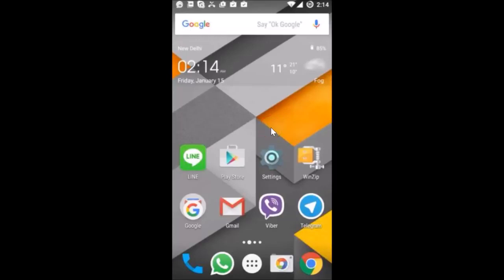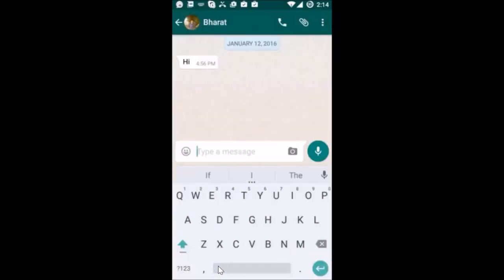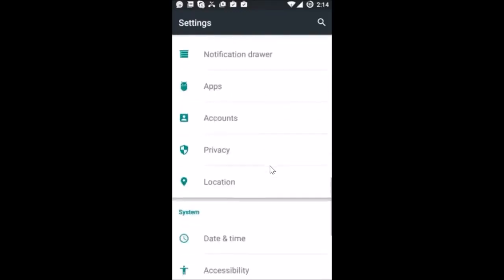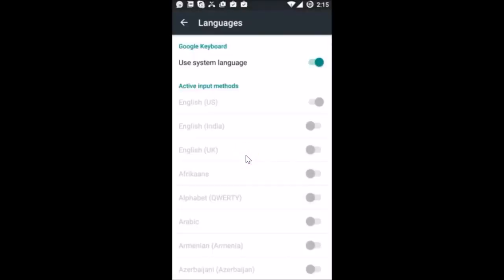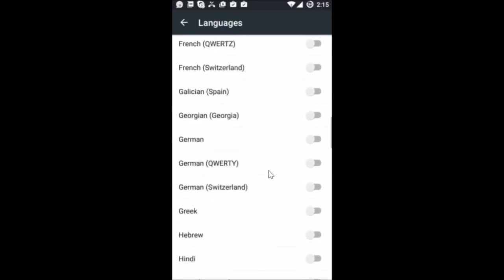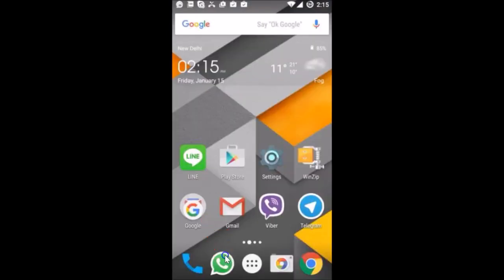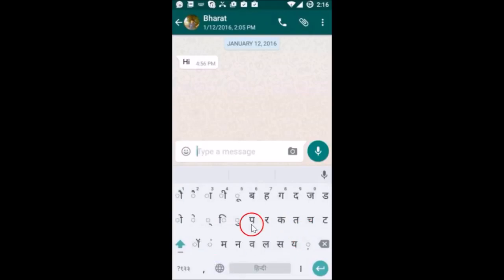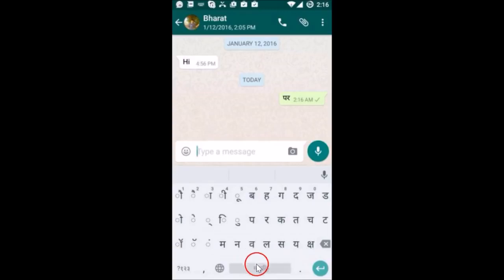How To Type In Regional Language(Hindi,Urdu etc) In WhatsApp On Android 2019 Easy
hello friends in this video you will know how to type in other language in whatsapp like urdu hindi or any other